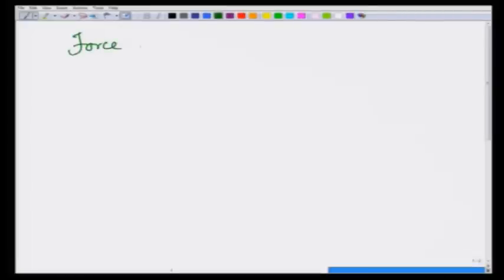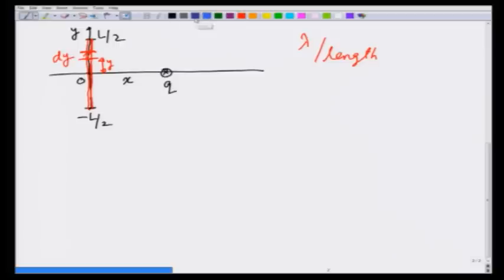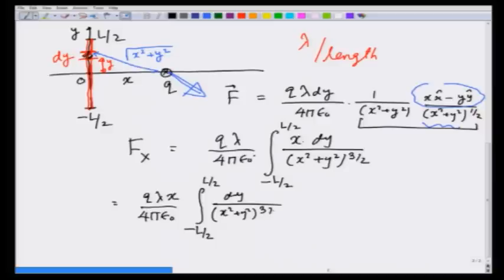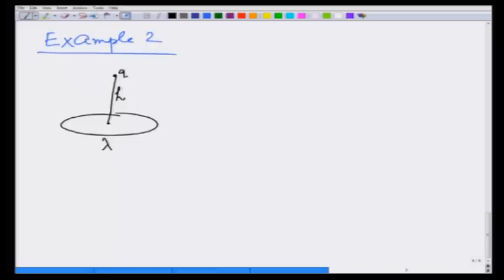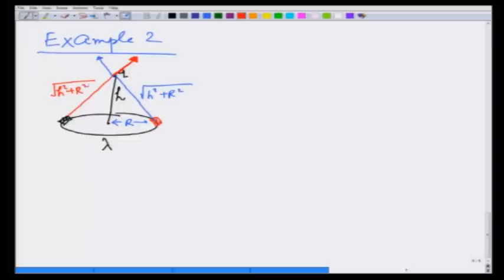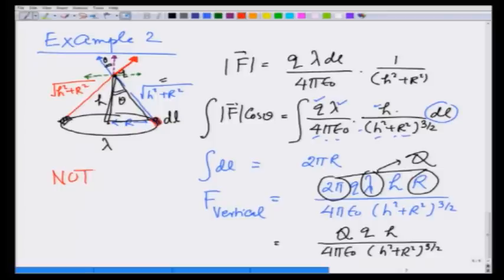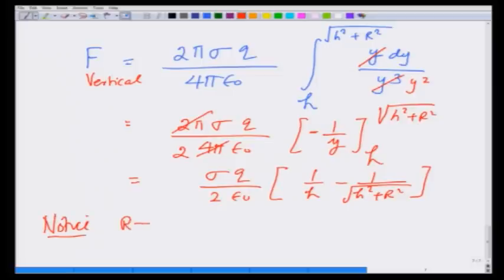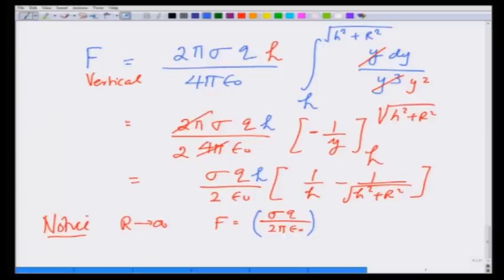Force due to distribution of Charges